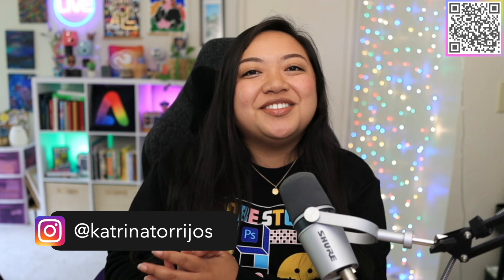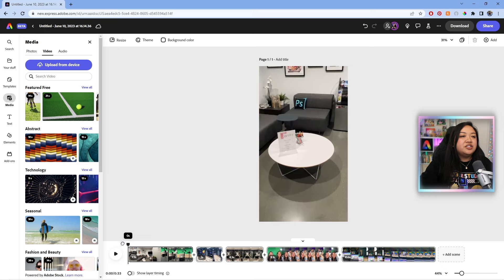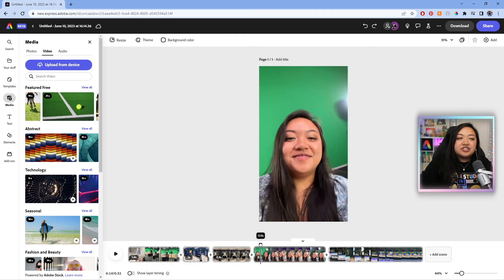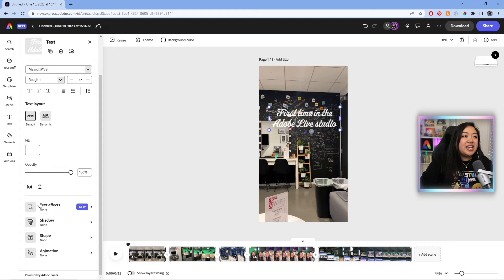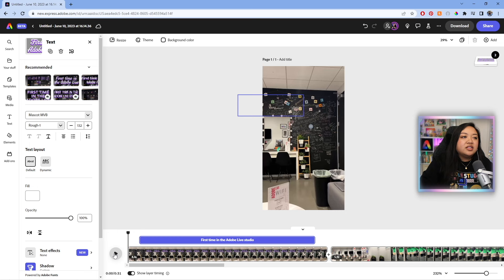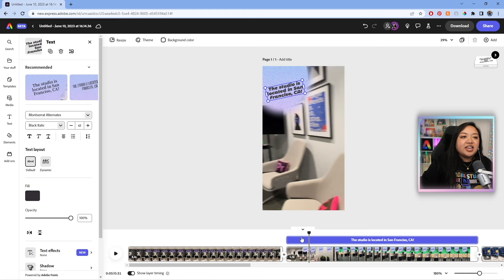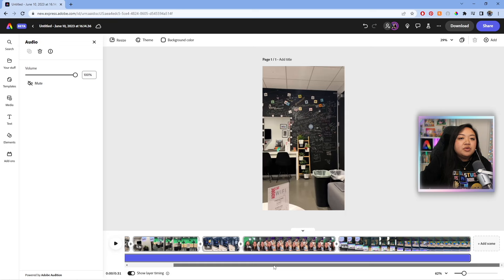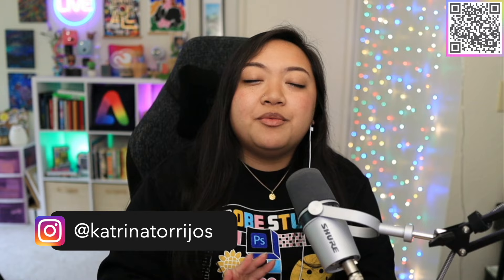How to Create a Video from Scratch in Adobe Express (beta) | Complete Step-by-step tutorial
AAHH It's finally here! Adobe Express finally has video editing (and it doesn't suck!)

Edit videos for social media quickly using the new video editor in the Adobe Express beta FOR FREE! In this video, I go step-by-step on how to get started with creating a video from scratch.

⌠timestamps⌡

00:08 homepage UI

⌠say hello⌡

⌠fun stuff⌡

if you click any of the links below and make a purchase, I will make a commission that will go back to the maintenance of this channel at NO COST to you! Thank you for your support 🥰

⇢ $5 OFF Passion Planner: RWRD.IO/0OV5FRB?C

⌠my gear⌡

if you click any of the links below and make a purchase, I will make a commission that will go back to the maintenance of this channel at NO ADDITIONAL COST to you! Thank you for your support 🥰

⌠edited by⌡

⌠FTC⌡